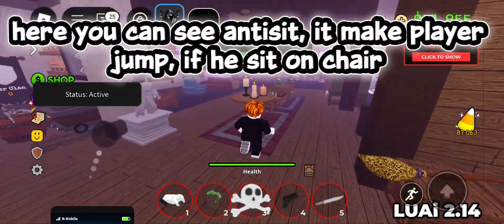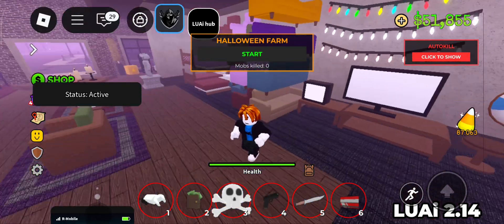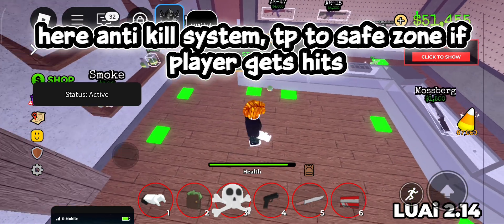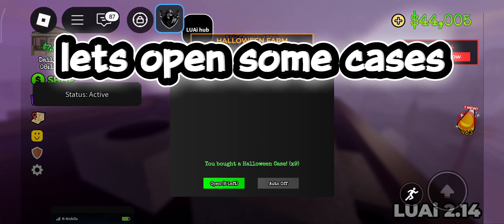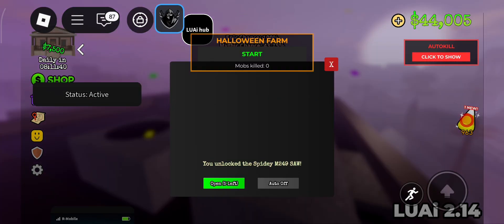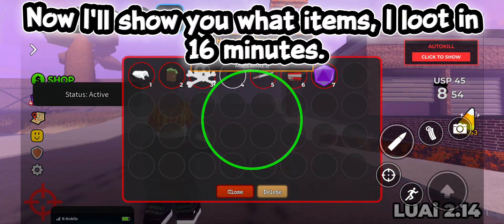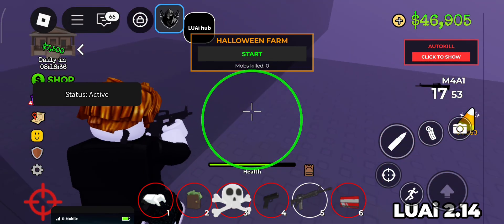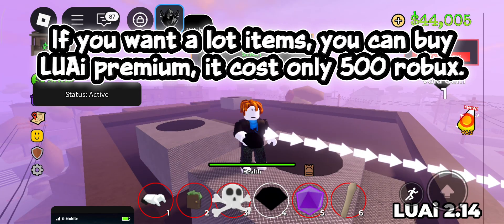New LUAi v2.14 update roblox ohio script